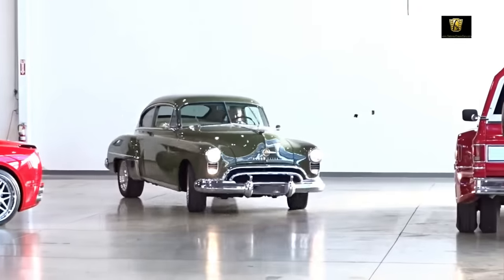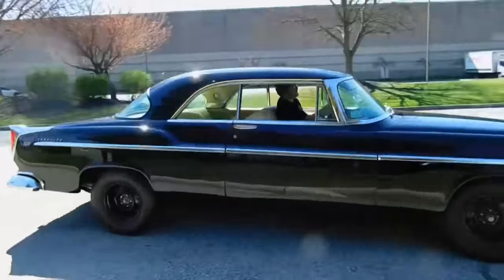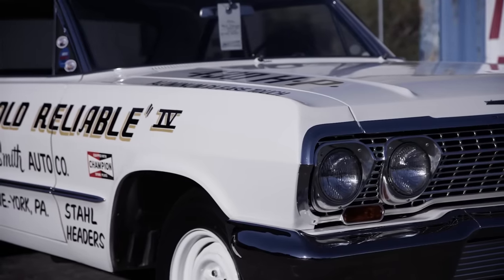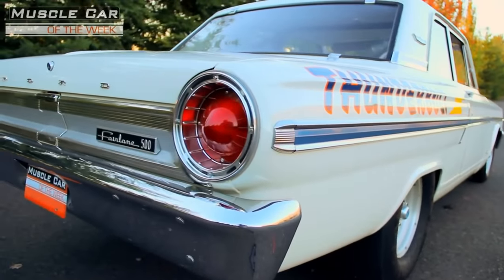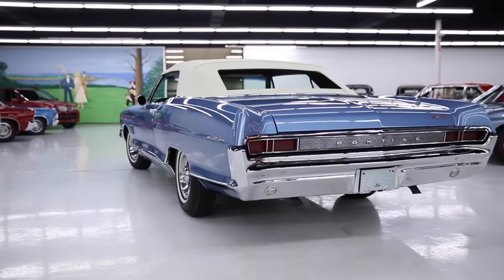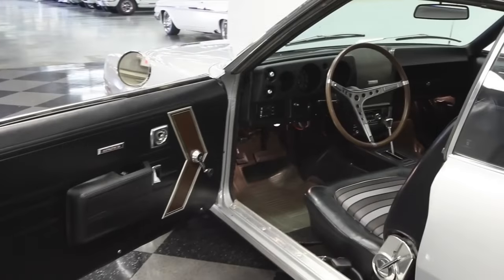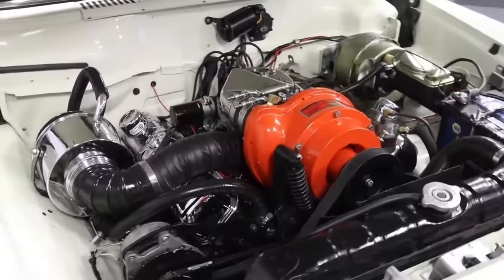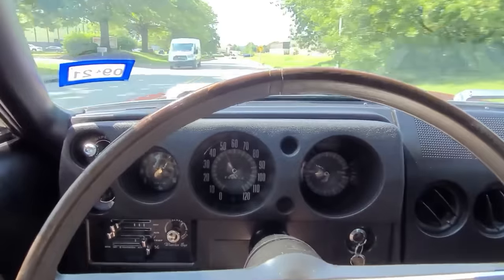15 Forgotten American Muscle Cars Every Enthusiast Should Know About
Dodge gave the Charger and Challenger great reboots in the 2000s, Chevy has carried the Camaro nameplate on to this day, and the Ford Mustang has been in constant production since the 1960s. These are classic muscle cars that still have a presence and everyone is familiar with. There are however some amazing examples of Detroit muscle, from the golden age that have been somewhat forgotten.

The American Motors Corporation (AMC) built some of the most distinctive muscle cars in the late 60s/early 70s, but no longer exists and has no way of continuing its legacy. Other companies like Plymouth, Pontiac, and Mercury were divisions of current automakers, but have been discontinued. Even Chevrolet, Dodge, and Ford, the Big Three muscle car manufacturers, built killer rides back in the day that haven't been brought into the new age. Also, muscle cars existed before 1964, when everyone assumed they were created.

Hardcore muscle fans, nerds, and wonks will remember these powerful cars, but for most people, they've been lost to history. Of course, the easiest solution would be for the big American automakers to relaunch some of their classics, but things are kind of shifting to EVs so that's probably not going to happen. To preserve some history, here are some lesser-known classic muscle cars that everyone should be aware of.

TimeStamps:
00:00 Introduction
00:14 1949 Oldsmobile Rocket 88
01:30 1955 Chrysler C-300
02:41 1956 Studebaker Golden Hawk
03:45 1957 AMC Rambler Rebel
04:45 1963 Chevrolet Impala Sport Coupe Z11
06:13 1963 Dodge 440
07:23 1964 Ford Fairlane Thunderbolt
08:27 1964 Mercury Comet Cyclone GT
09:23 1965 Pontiac 2+2
10:33 1966 Plymouth Belvedere Satellite
11:46 1968 AMC Javelin
12:53 1966 Chevrolet Corvair Yenko Stinger
14:22 1963 Studebaker Lark
15:40 1970 Chevrolet Monte Carlo
16:29 1968 AMC AMX